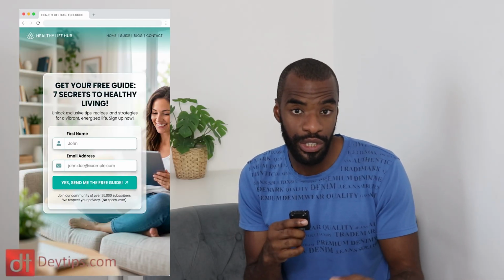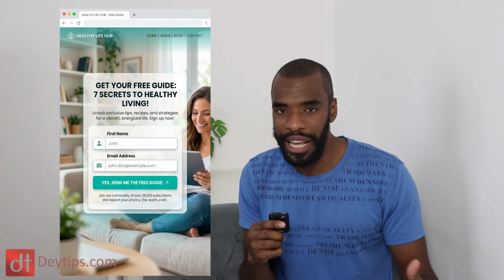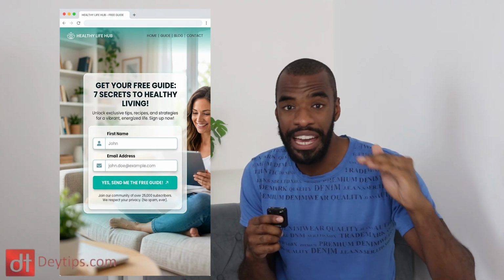Make SERIOUS Cash With This ONE Page! | Make Money Online With Opt-in Pages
In this video, I'll show you how opt-in pages can be used to build a list of potential customers and turn those leads into revenue. I'll walk you through how to create a money-making opt-in page, how to get people to opt in, how to drive traffic to your page, and how to increase your profits by upselling your leads.

If you're interested in making money online, building an online business, or learning practical ways to generate extra income online, this video will give you a simple framework you can start applying.

An opt-in page doesn't need to be complicated. The key is getting the right people to your page, giving them a compelling reason to opt in, and then having a strategy for turning those leads into customers.

⏱️ TIMESTAMPS

00:00 – What is an opt-in page?
00:42 – Why opt-in pages can make you money online
02:06 – How to get people to opt in
04:19 – Creating your money-making opt-in page
05:05 – How to drive traffic to your opt-in page
07:00 – Upselling your leads
10:16 – Final thoughts

If you're looking for practical strategies on how to make money online, make sure you subscribe for more videos on online marketing, lead generation, sales funnels and building profitable online businesses.